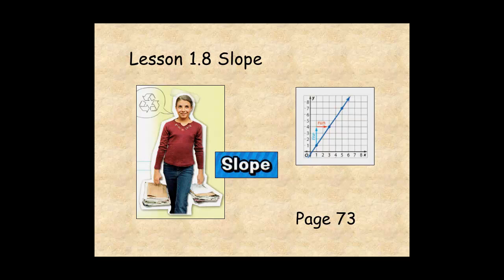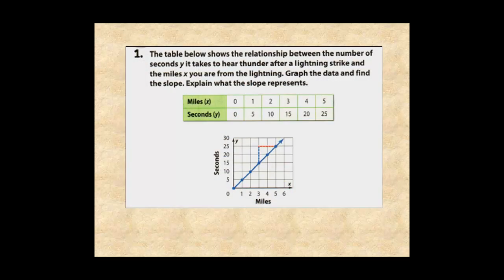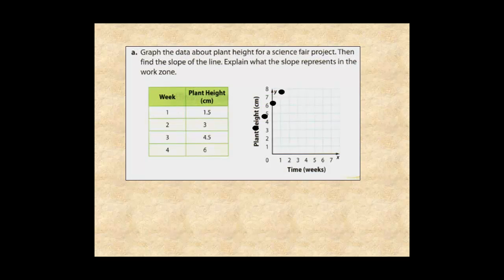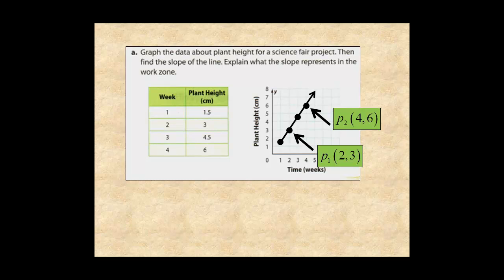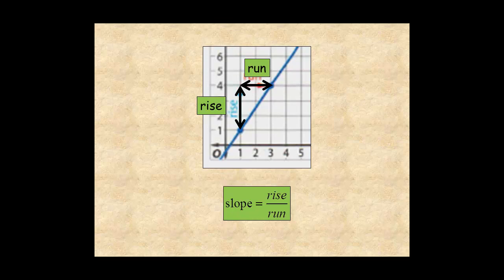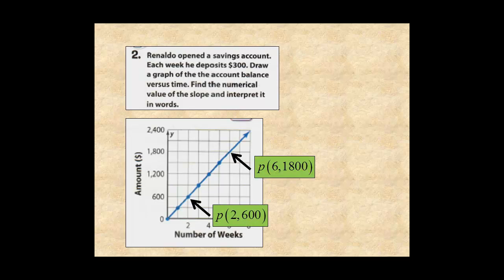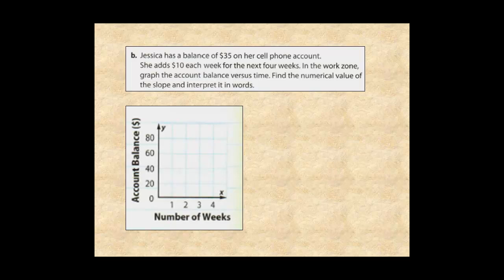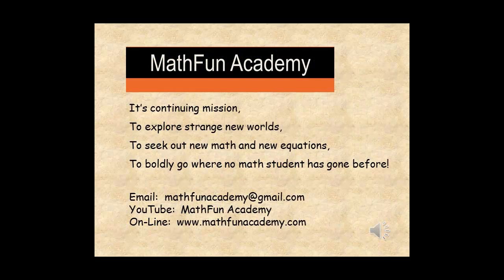Grade 7 Lesson 1.8 Slope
This lesson shows you how to find the slope of a line.